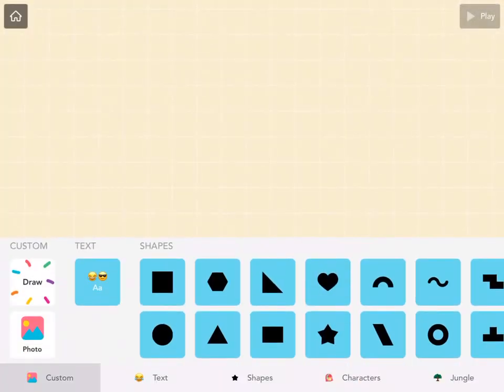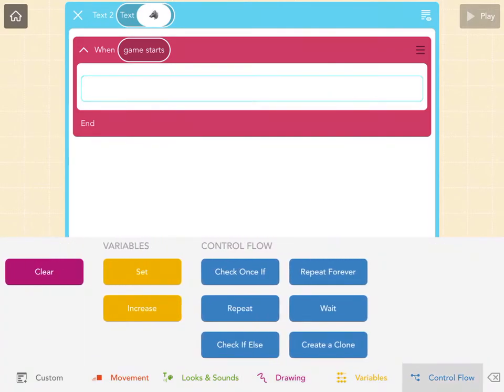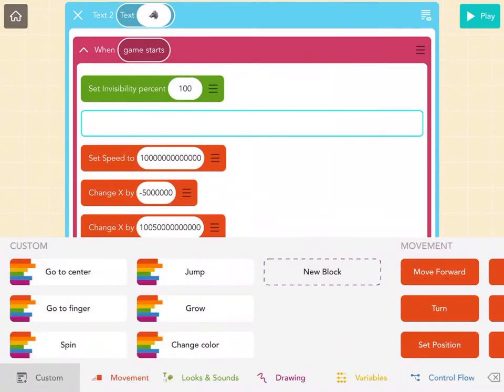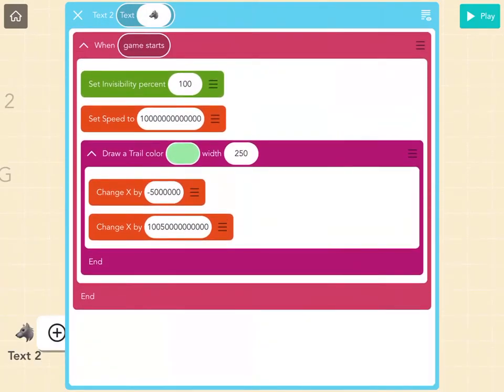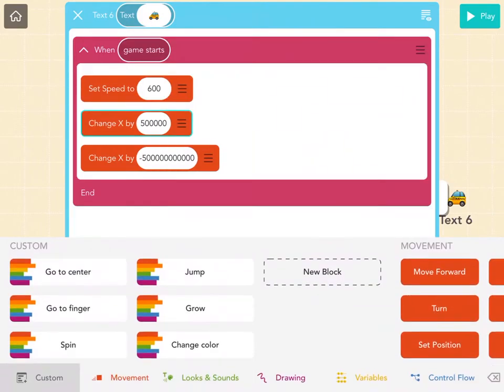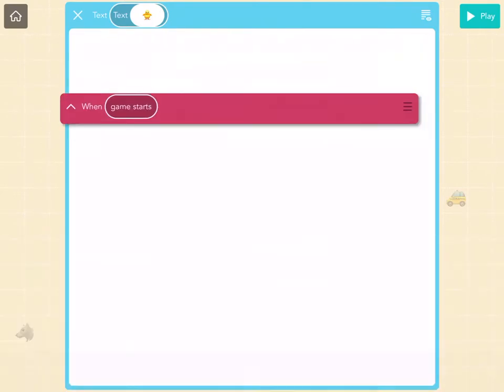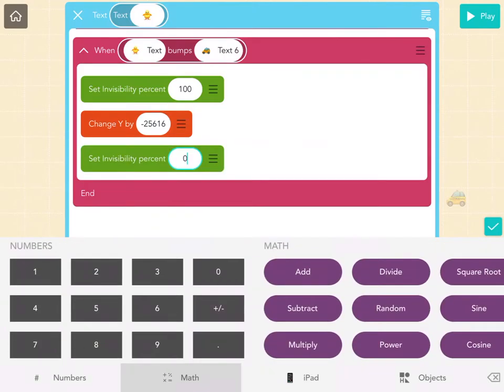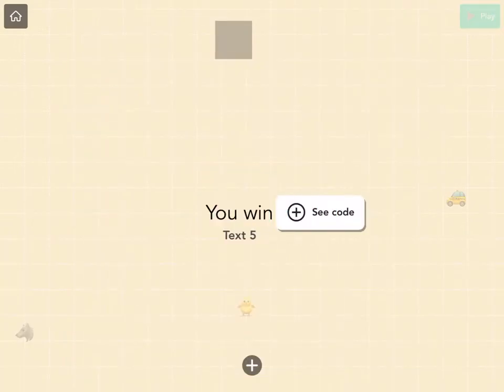how to make Crossy road in hopscotch!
Shout out to one of my YT and real life buddies